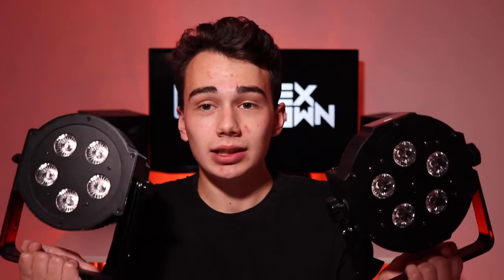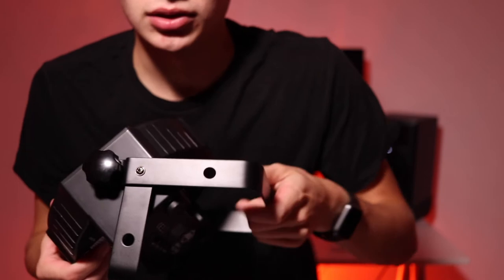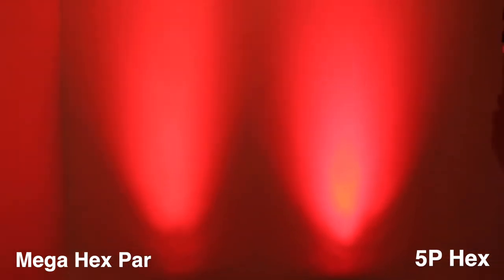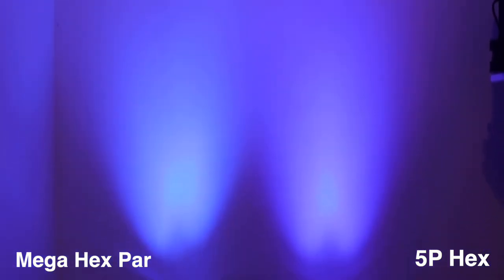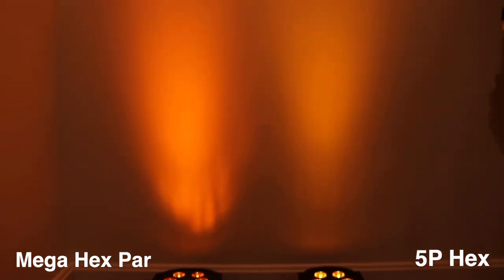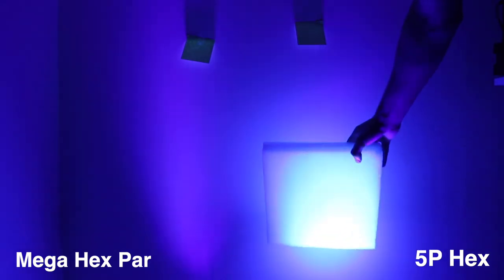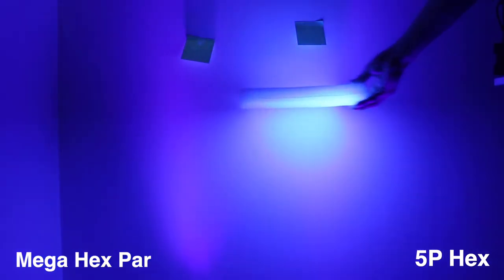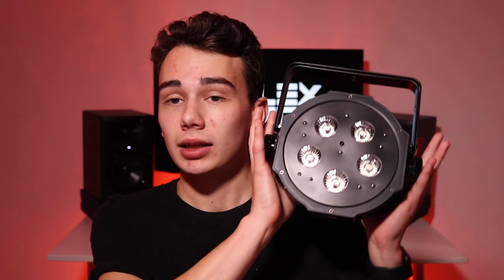ADJ Mega HEX Par vs. 5P HEX [or 5PX hex] (In-Depth Comparison)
These lights are shockingly similar, however their prices are extremely different. In this video I compare the 5P Hex, now the 5PX Hex to the ADJ Mega Hex Par.